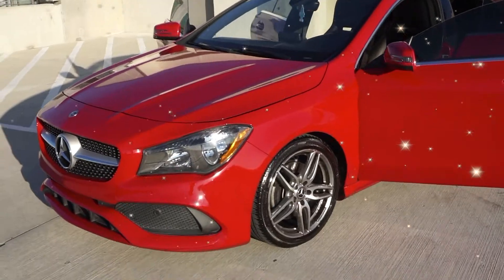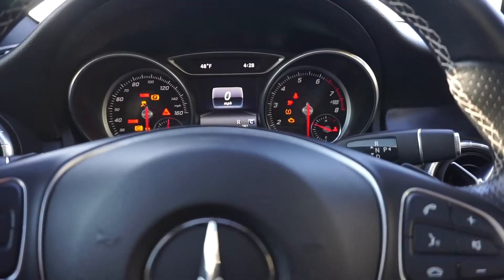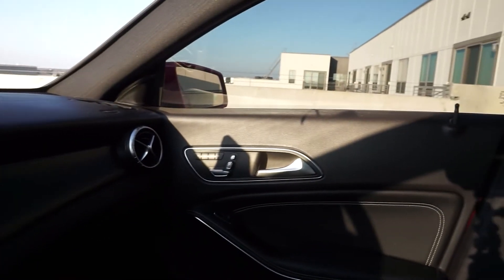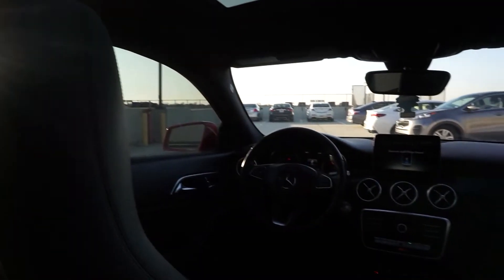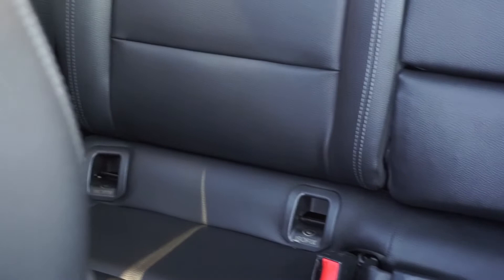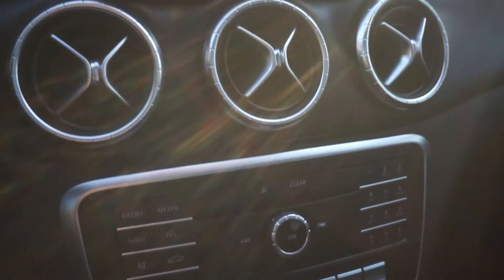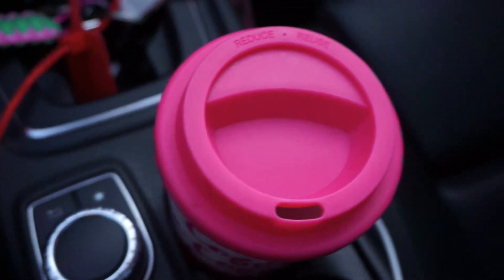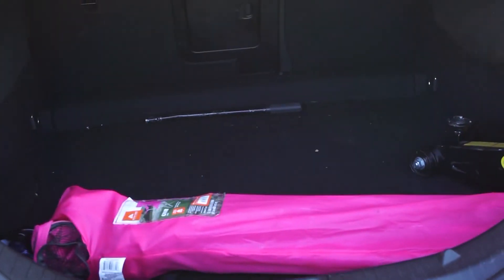MY FIRST LUXURY CAR | CLA 250 CAR TOUR